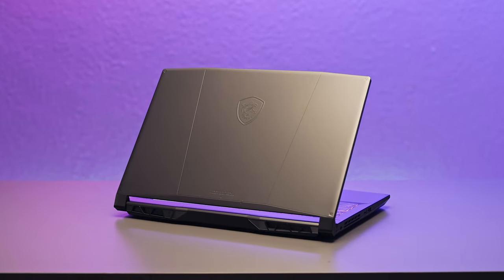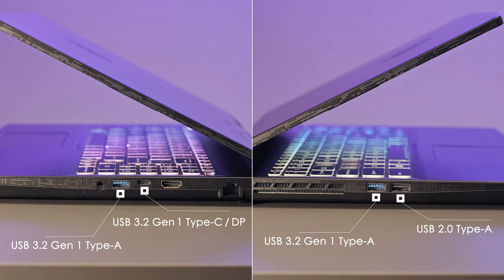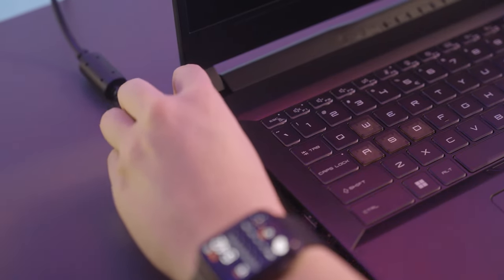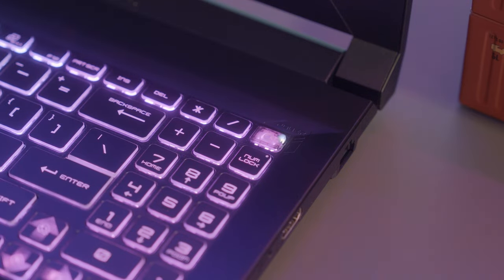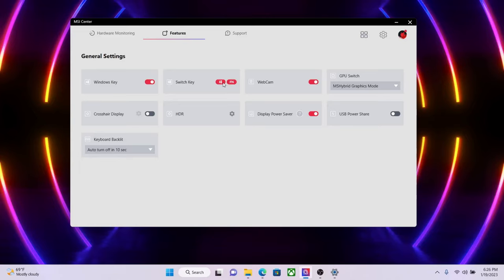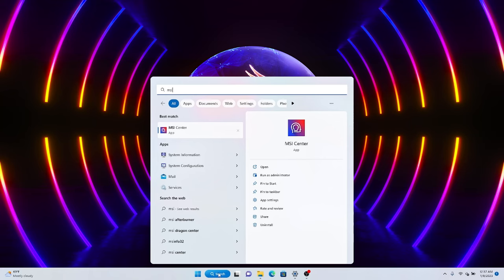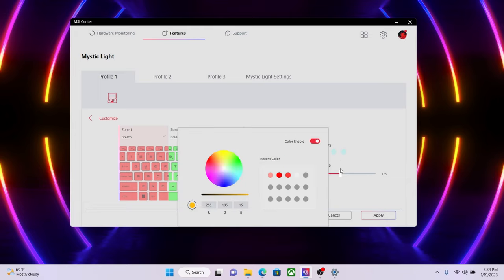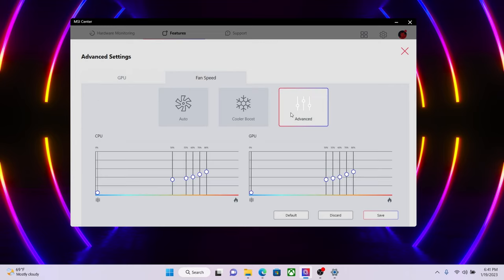Katana Series - 13th Gen Laptop - Tutorial and Know-How Ep.17 | MSI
With up to the latest 13th Gen. Intel® Core™ i7 processors and up to NVIDIA® GeForce RTX™ 40 series graphics, the top-selling Katana 17 / 15 gaming laptop series is now available with MUX switch, unleashing the true performance when playing games.

0:00 Introduction
0:13 Design Concept
0:39 I/O Ports
1:04 HW specs
1:30 4-Zone RGB Keyboard
1:55 Reminder before power on
2:17 Power button behavior
2:34 Fn hotkeys
3:19 Fn / Win Swap
3:44 Cooler boost hotkey
4:06 Crosshair hotkey
4:35 Programmable keyboard backlit
5:06 Cooling system
5:25 User modes
6:04 MUX Switch Design

Follow us to get the latest news!